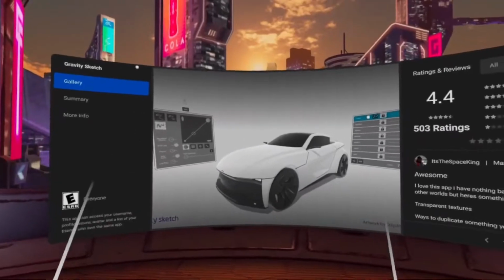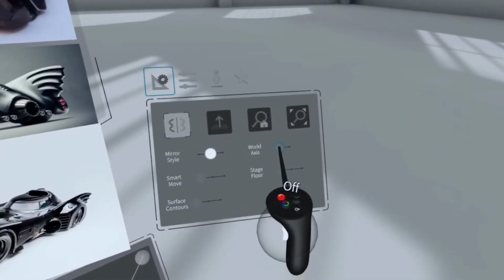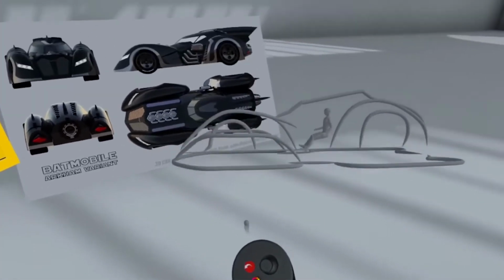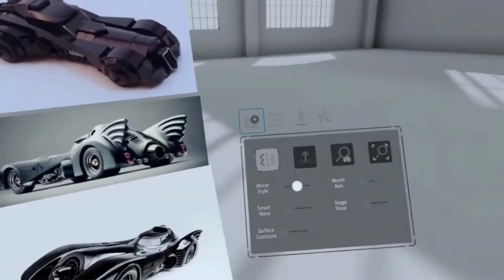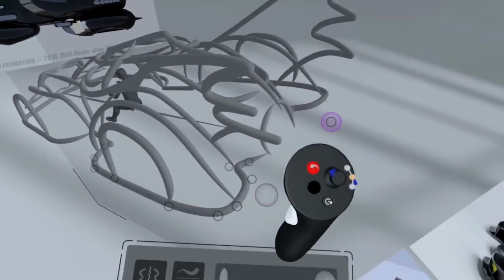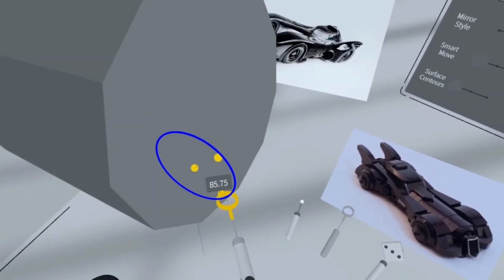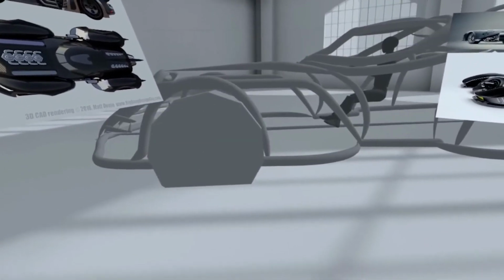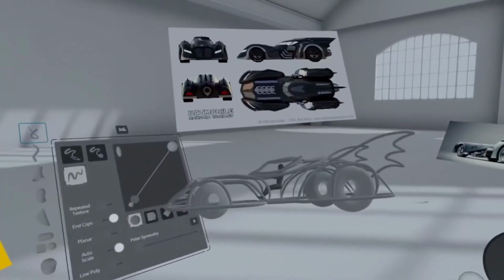Gravity Sketch - Starting a Batmobile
In this video I start to dig a little deeper in using Gravity Sketch and what can be made in it. I got my Oculus Quest 2 around the end of January and have loved using it. Gravity Sketch has started to grow on me as far as trying to do some 3d modeling and concepts.

I have always loved Batman and that world, so what better way to learn than to model a Batmobile.